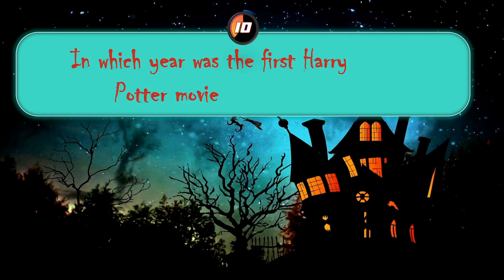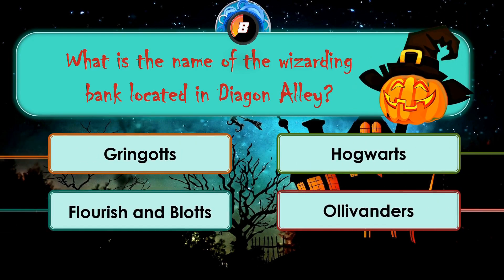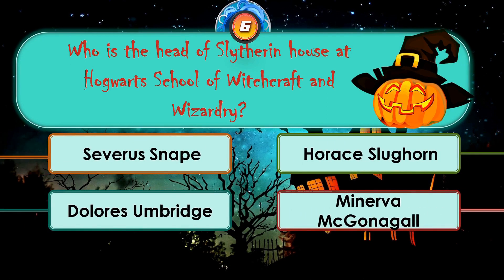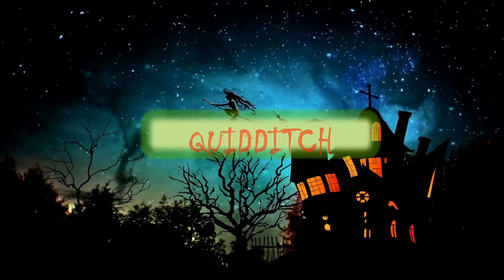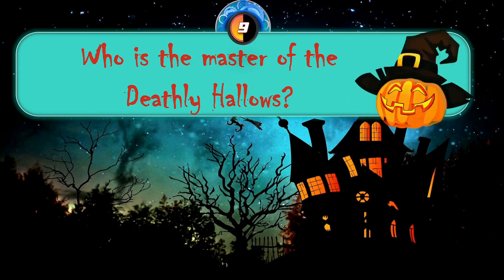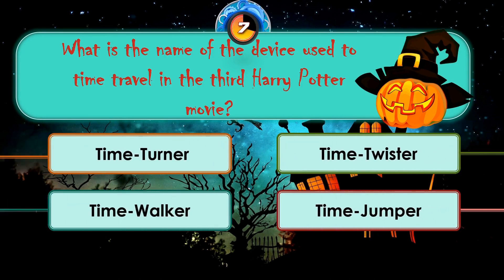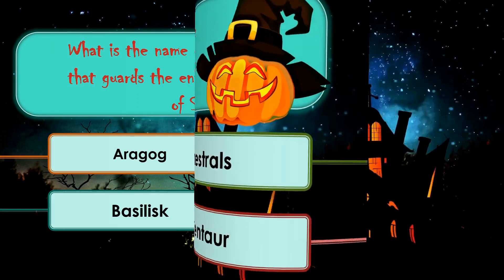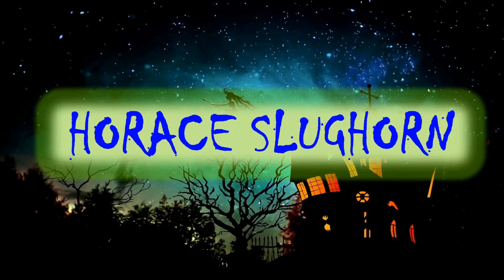MAGICAL MASTERY || THE ULTIMATE HARRY POTTER QUIZ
Step into the magical world of Harry Potter and put your knowledge to the test with this enchanting quiz!
This quiz will challenge you to recall the intricate details of the beloved series, from the names of characters to the complex spells that are cast.
Are you a true fan of the series? Do you know which wand belongs to which character? Can you remember all the houses of Hogwarts?
This quiz will put your Harry Potter knowledge to the ultimate test, so prepare to cast your most powerful spells and summon all your knowledge of the wizarding world.
Whether you're a Gryffindor, a Hufflepuff, a Ravenclaw, or a Slytherin, this quiz will test your magical prowess and challenge your memory of all the thrilling moments from the series.
So, grab your broomstick, don your wizarding robes, and join us on this quest to prove that you truly are a Harry Potter expert.